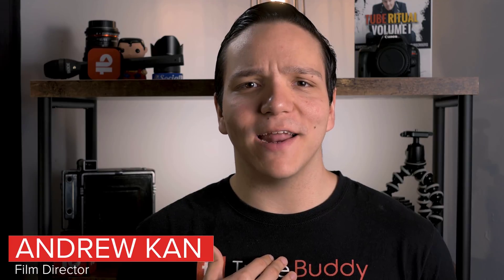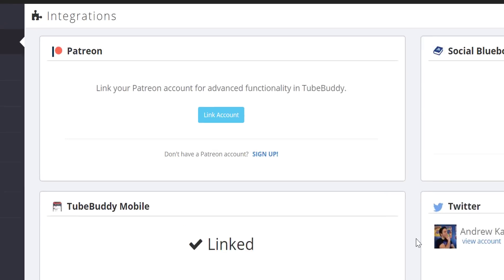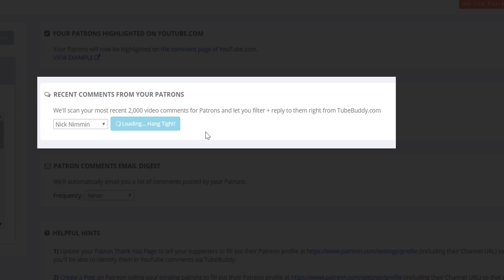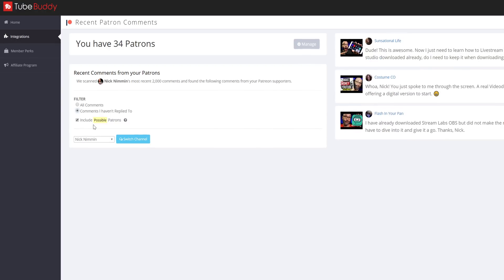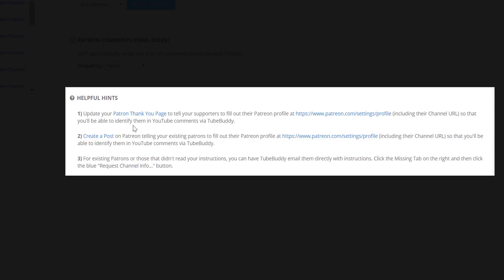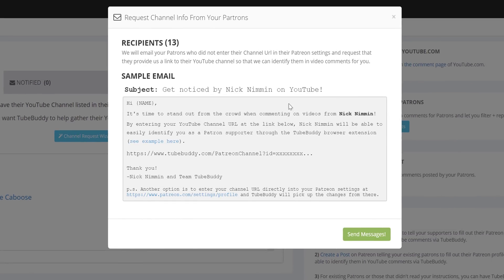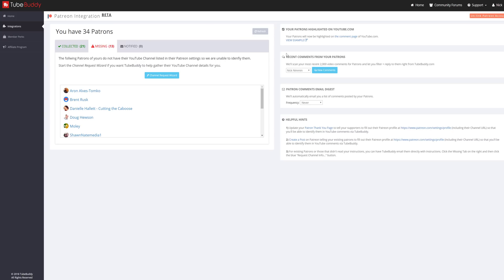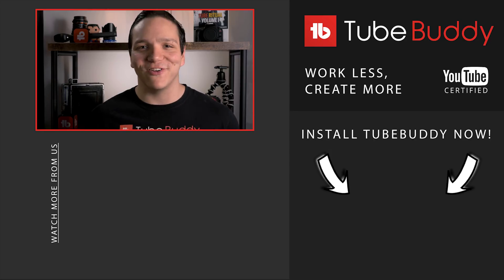How to show your Patreon Supporters Highlighted in YouTube Comments!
TubeBuddy teaches you How To Show your Patreon Supporters on YouTube! Showing your Patreon supporters on YouTube is TubeBuddy's newest integration!

Today